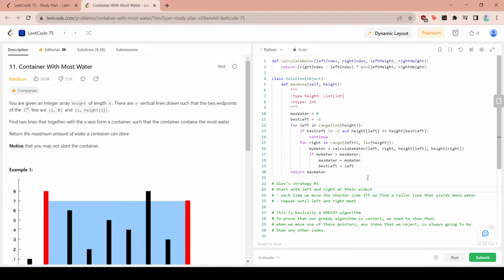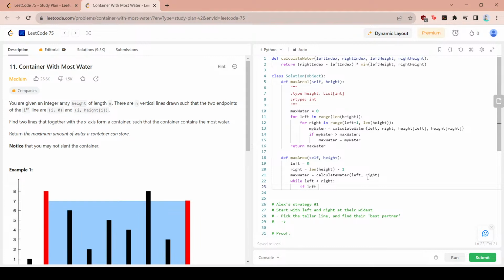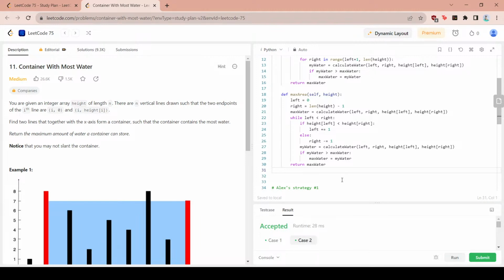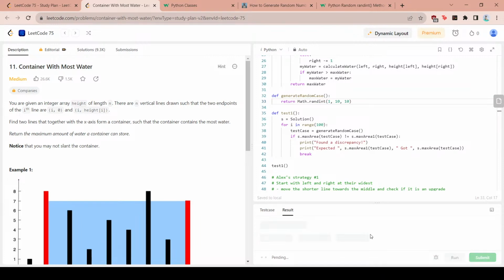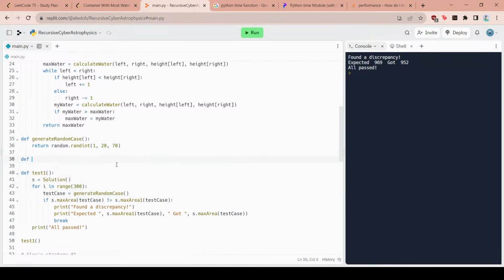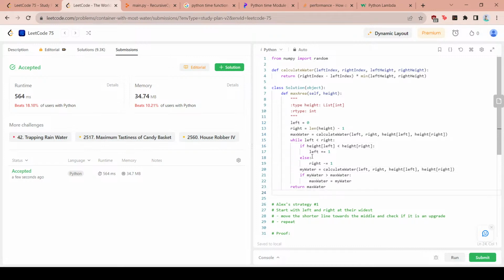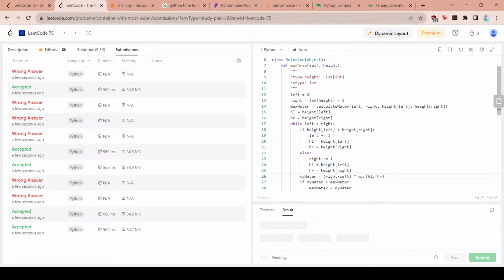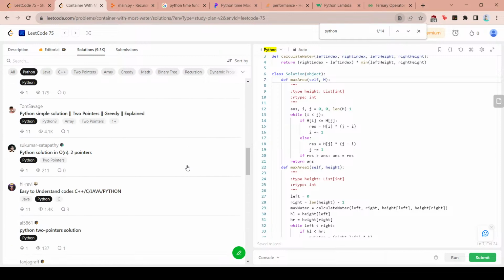Container with the Most Water -- 3rd try!